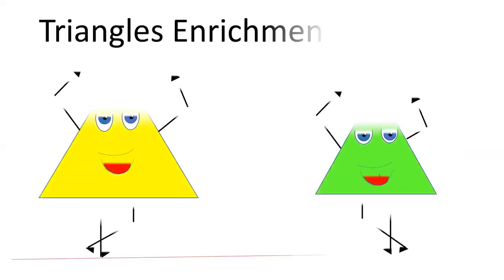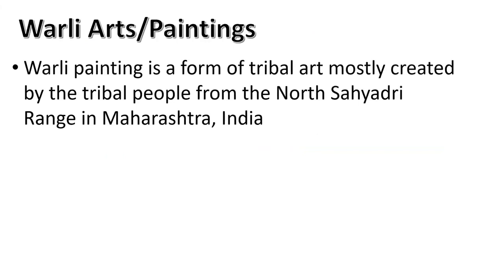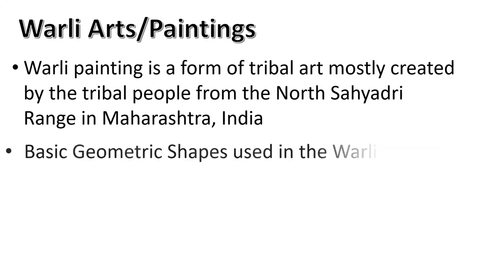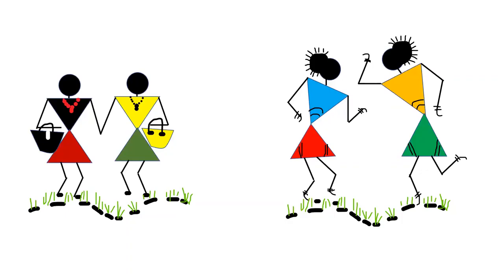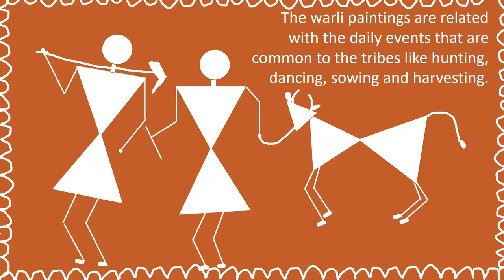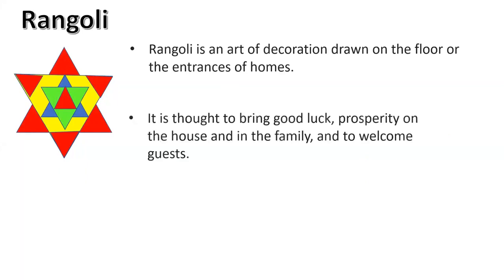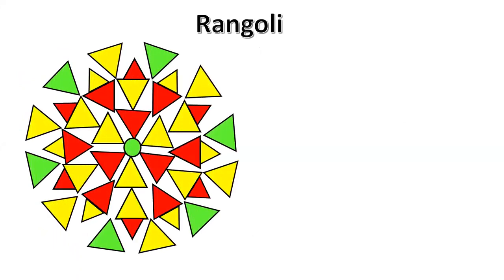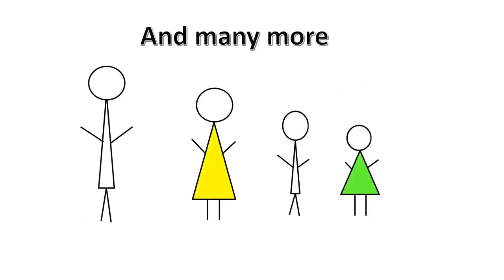TRIANGLES - ENRICHMENT ACTIVITY | NCERT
In this video, I explained "TRIANGLES - ENRICHMENT ACTIVITY". This comes under lesson "TRIANGLES" It is helpful for you to understand the use of triangles in our day today life and it will strengthen your concept.